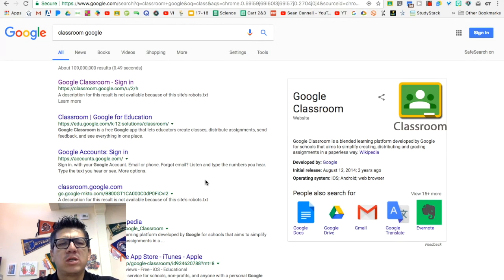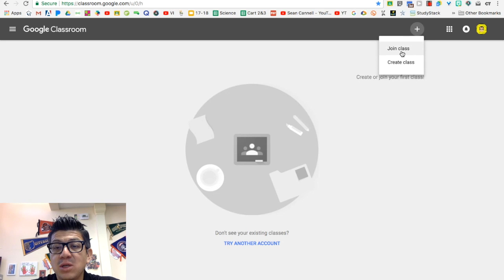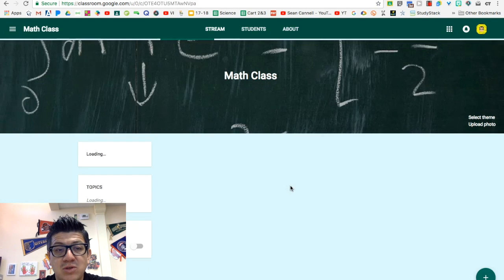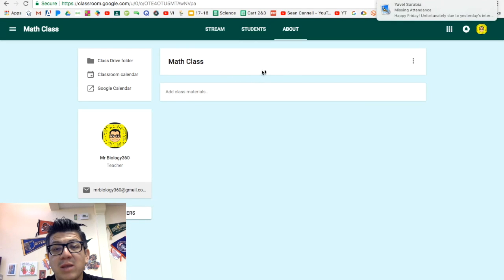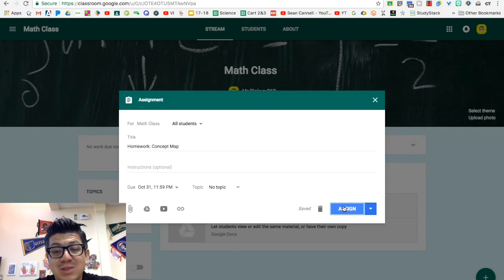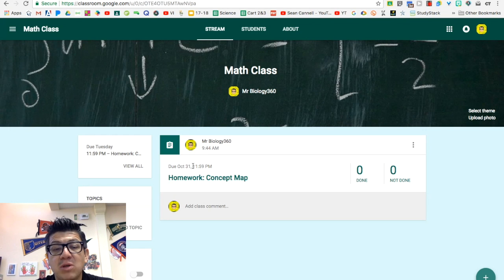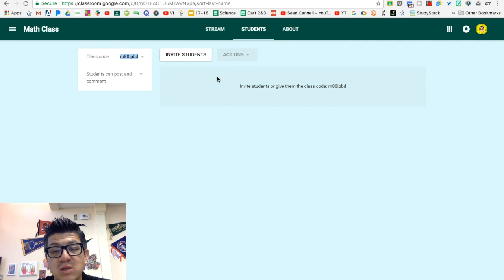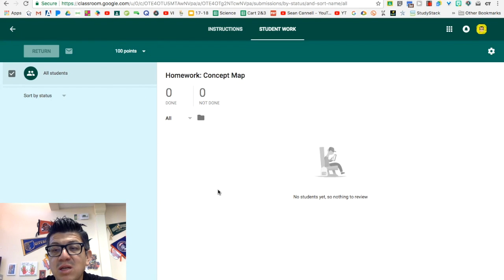How to Get Started on Google Classroom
This video is about How to Get Started on Google Classroom